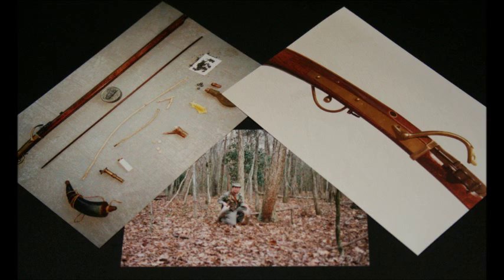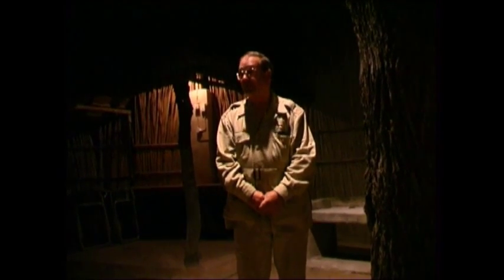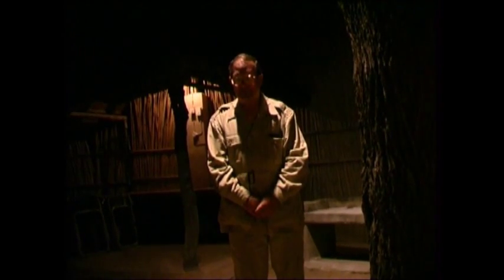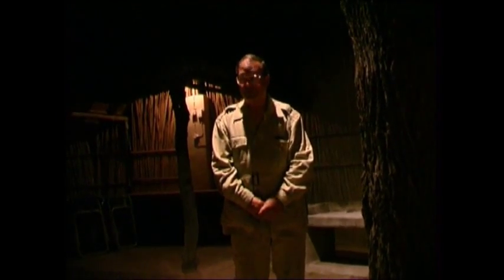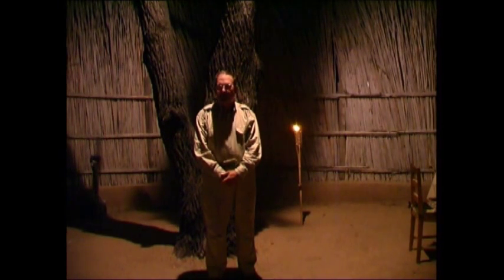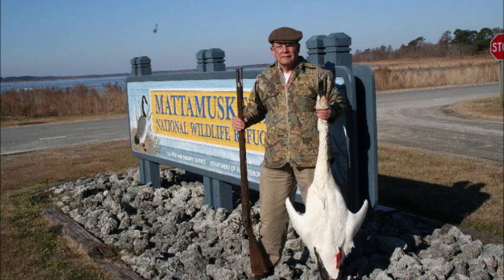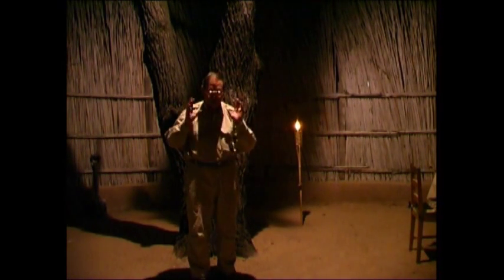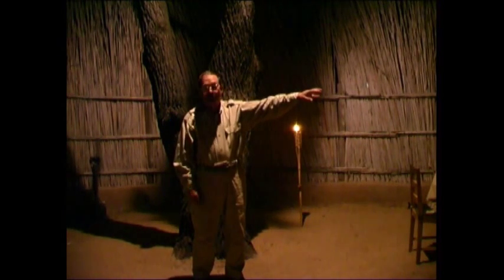Muzzleloading Stories at Safari Camp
These stories of mostly muzzleloading guns, now supplemented with some photos, were recorded while having sundowners during my 2007 African hunt.